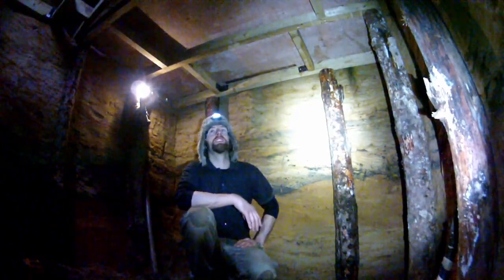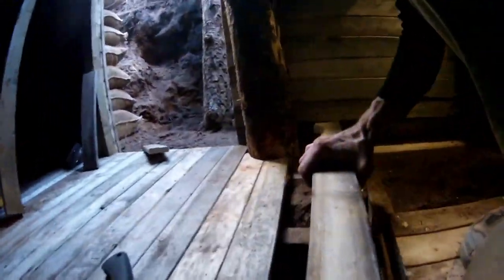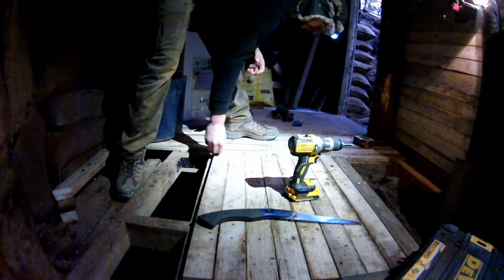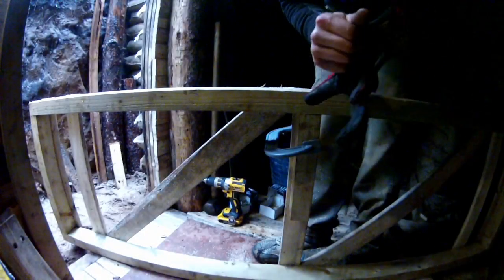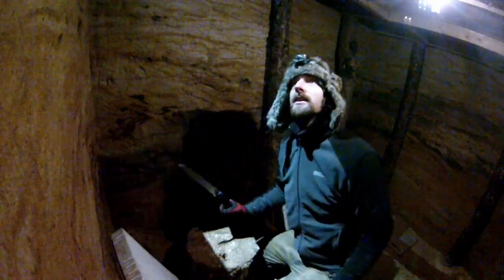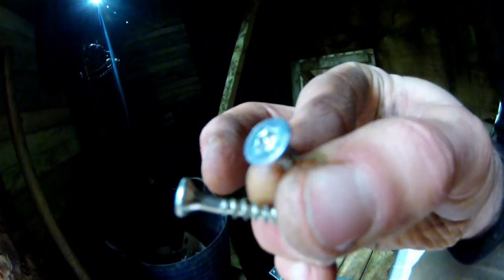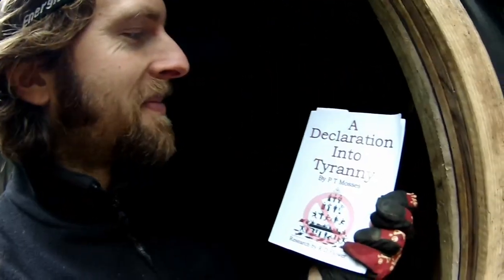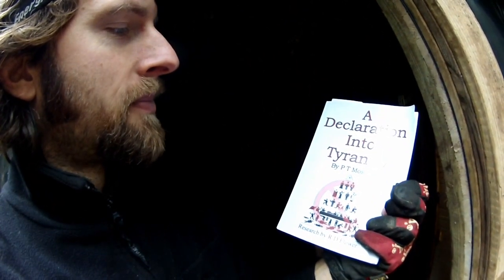Stealth Off Grid: Construction Update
Still haven't got a decent external mic. It's on the shopping list right beneath 2x4s & 12mm plyboard, I promise!

Music is the quite frankly amazing "Giants (Instrumental)" by Forget the Whale who I will definitely be listening to more in the future. I found it at FMA the freemusicarchive.org & use it under an Attribution Non-Commercial Share-Alike License.

Here is the vocal version which I promise you is well worth a listen